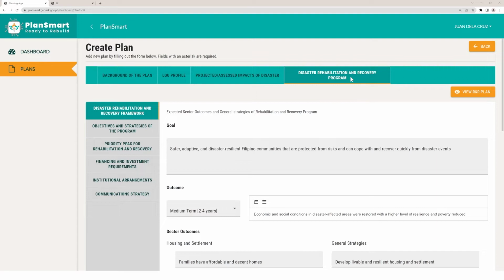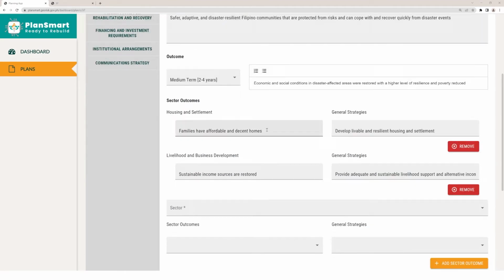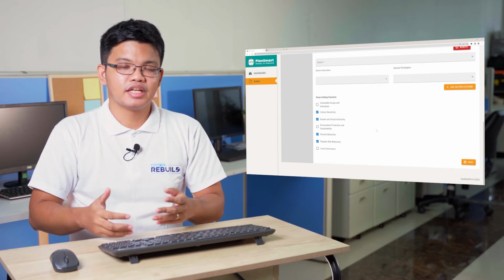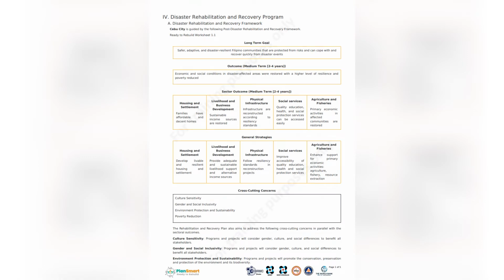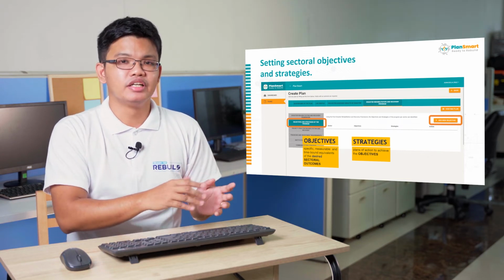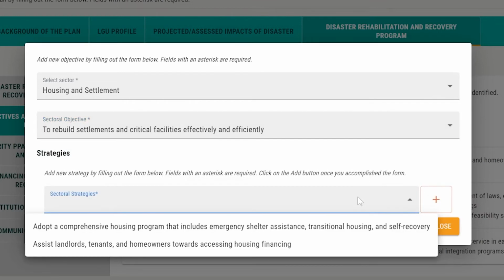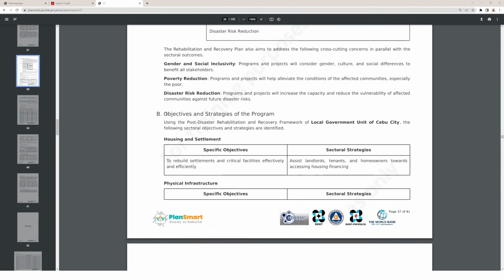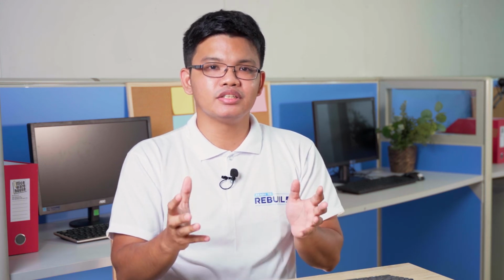Formulating Disaster Rehabilitation and Recovery Framework in PlanSmartPH